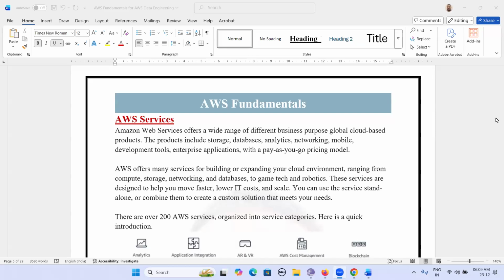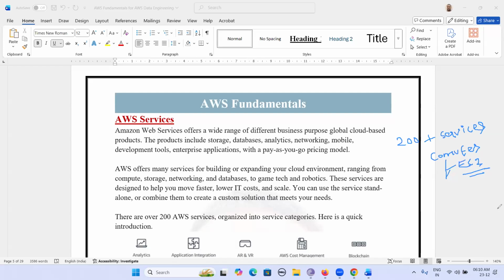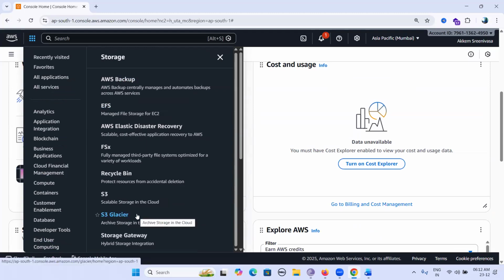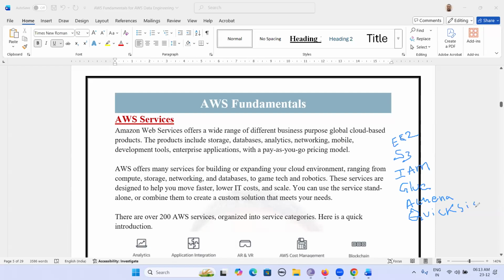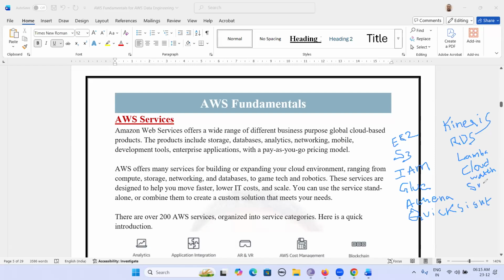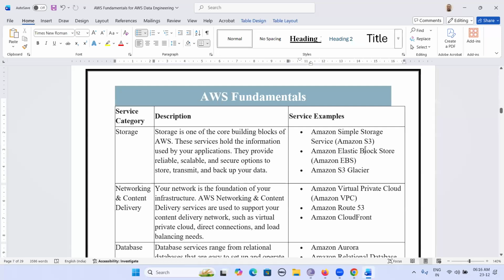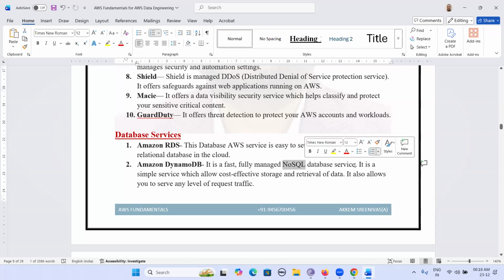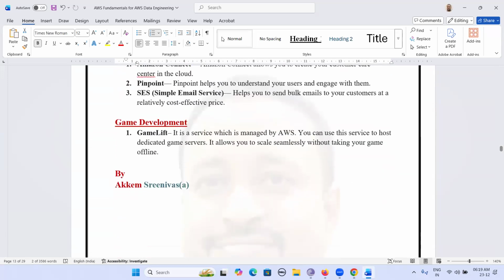AWS Fundamentals Part 9, What are different AWS Services, aws, amazon webservices, aws data engineer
AWS Fundamentals Part 9, What are different AWS Services, aws, amazon webservices, aws data engineering

By
Akkem Sreenivas(a)